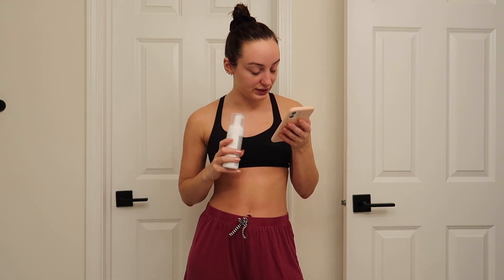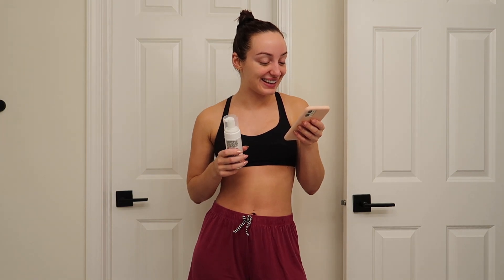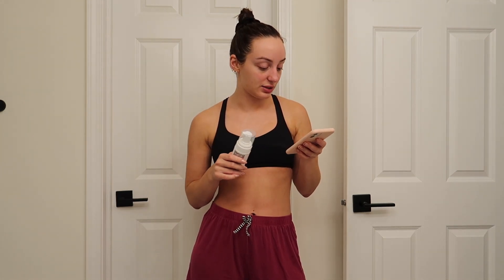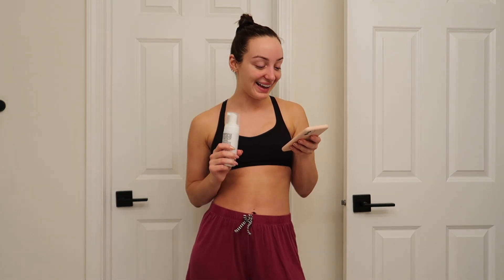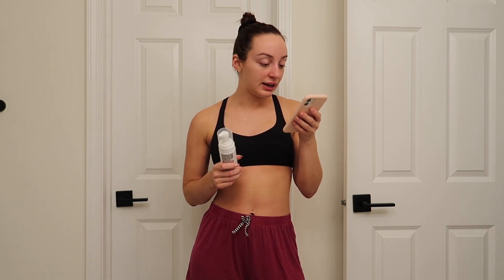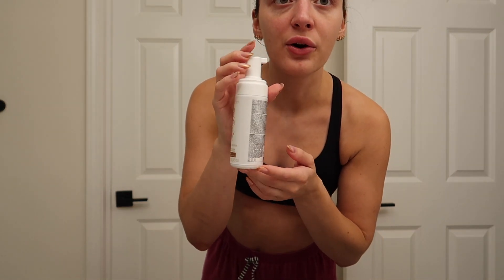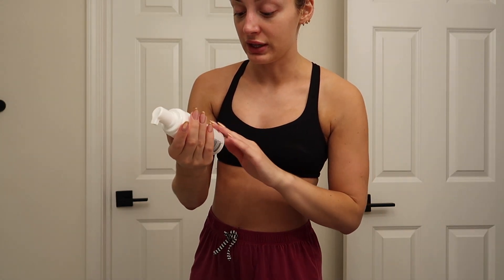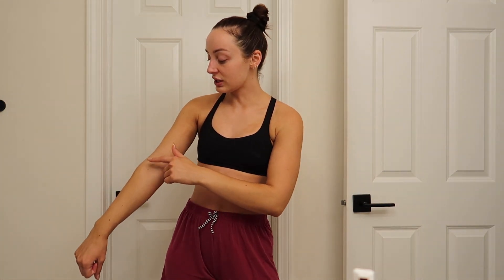Loving Tan Purest Tanning Mousse Dark Review + Demo! | Self Tanner Review!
Hey loves! In today's video, I am doing a review and demo of the Loving Tan Purest Tanning Mousse in Dark! This one JUST CAME OUT and many of you have requested it, so I wanted to give you all my honest review and demo it! After seeing the price and the performance of this self tanner, I am interested to say the least! I'm still on the hunt for a new go-to extra dark self tanner so please let me know if there's one you'd like me to try/review!

PRODUCTS MENTIONED:

PUREST TANNING MOUSSE DARK | LOVING TAN
$39.95